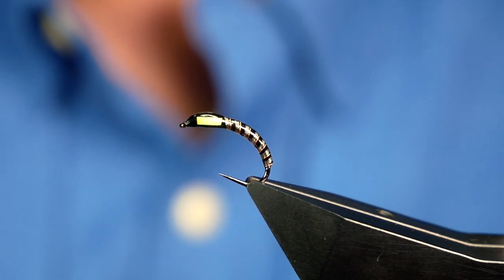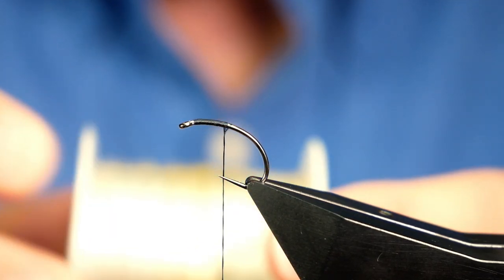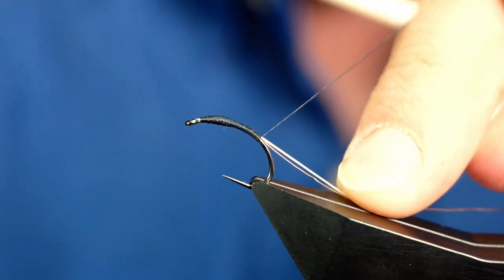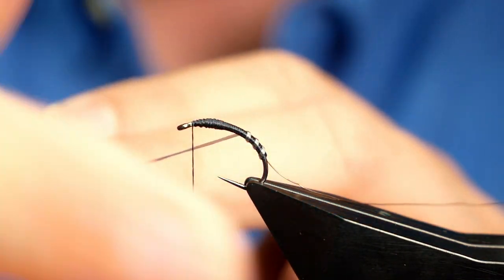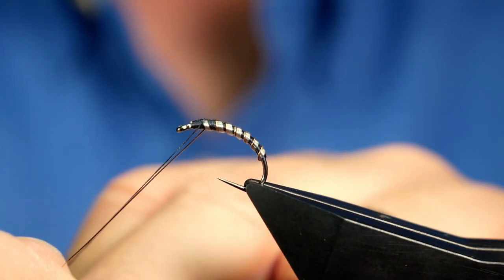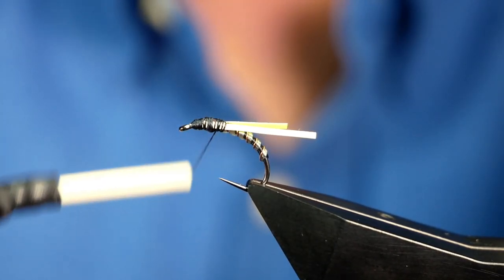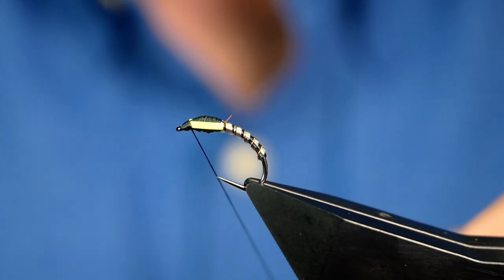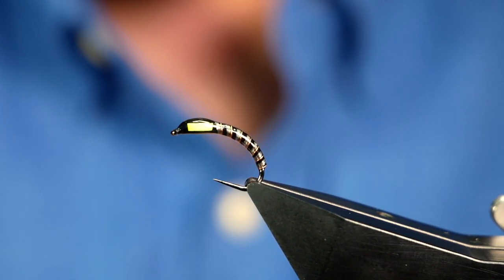How to tie the Flexi Buzzer (Greyboy Variation)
Hook - Hanak H310 #12
Thread - UTC Black 140d
Rib - White Flexi Floss
Rib2 - UTC Copper Wire Small
Cheeks - Fly Den Vinyl Cheeks Flo Yellow

There are lots of variation on the Greyboy buzzer with good reason! It's such an effective fly pattern. That said up until recently I did not have even one in my box. I have however remedied that already! I can see why it is so successful it really has a look of the natural. I have always put my faith in the Barker Buzzer and I will add a link at the end of this video on how that is tied.